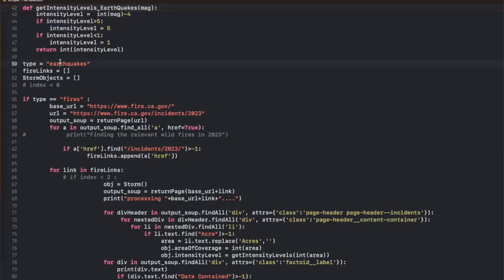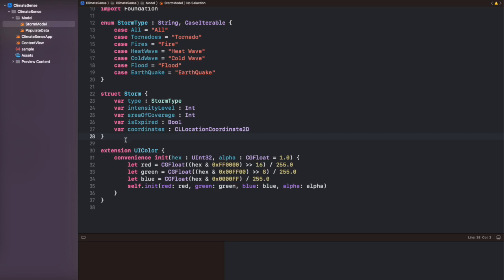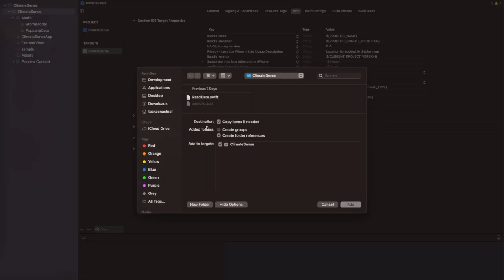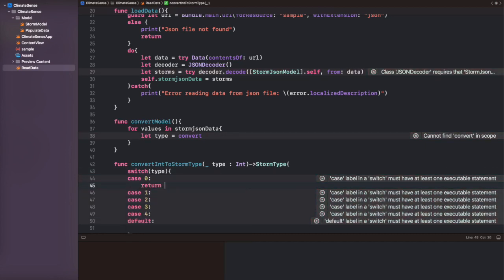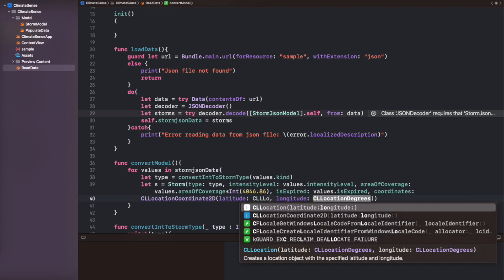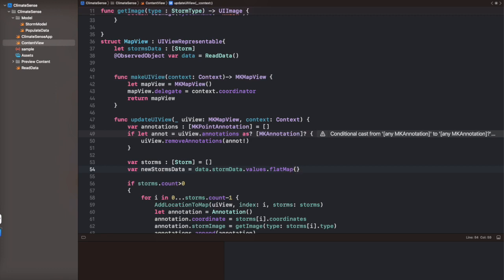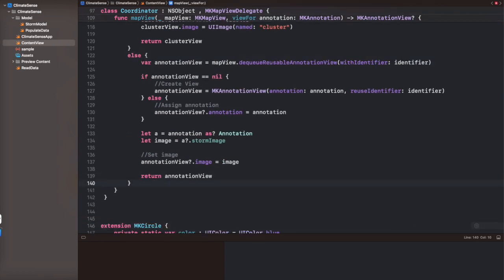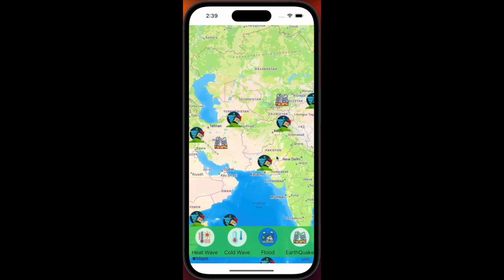ClimateSense:Global Climate Change Tracker using MapKit in SwiftUI | Show Scrapped Data on Map-Part4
This part 4 of an App that will present a Global picture of climate catastrophe around the world.
Advanced features will be coming Soon in next parts.

Logo Background Image
Image by wirestock on Freepik